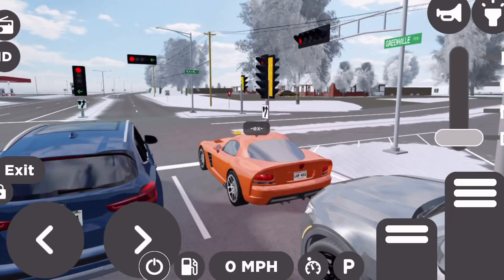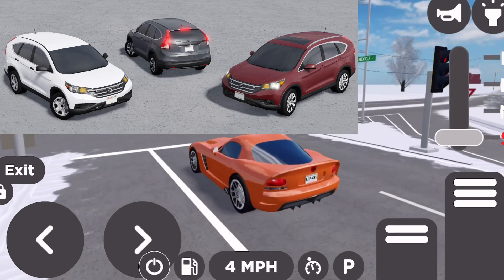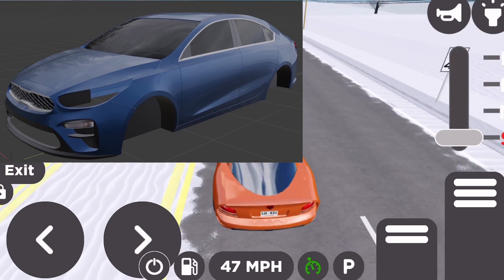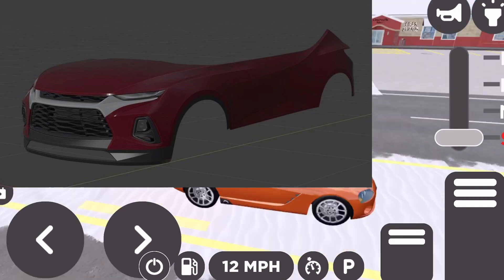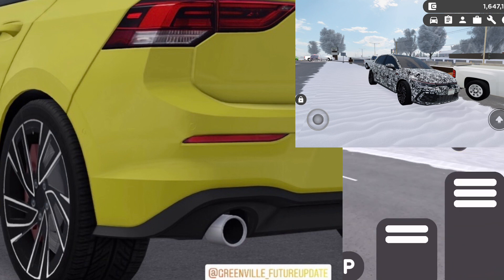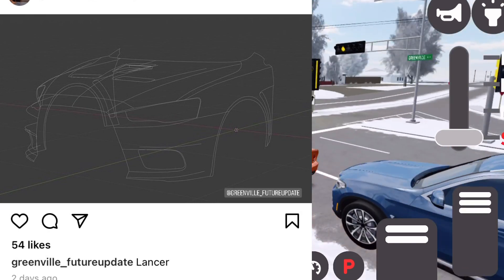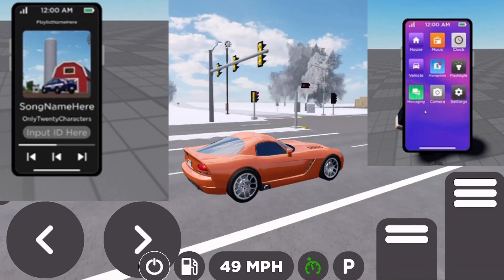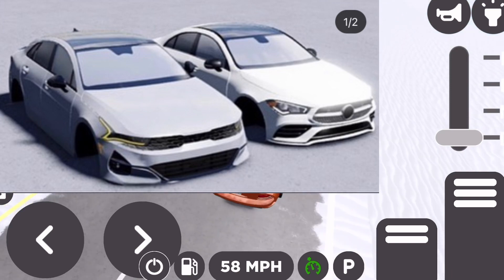New Kia K5!!!, new fire station, and GVOS possibly coming in the next update??? (Future updates)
Hello everyone I really hopped you enjoyed that video!!!

Anyways have a great day!!!